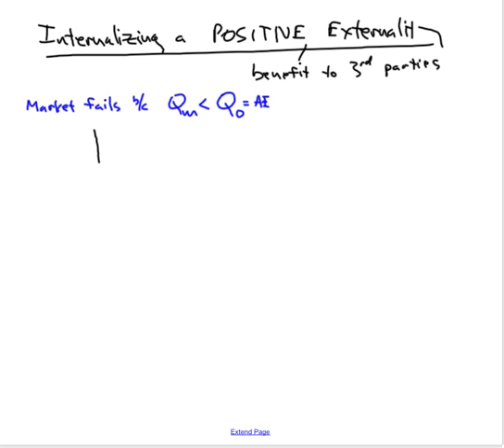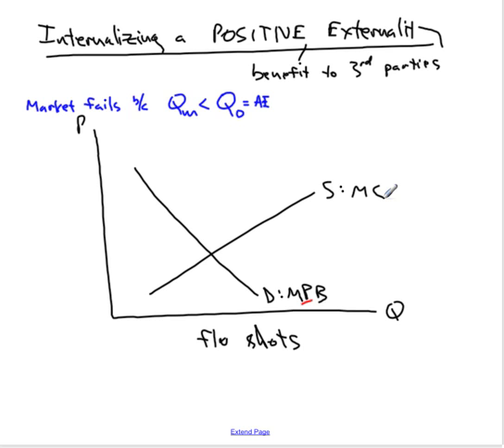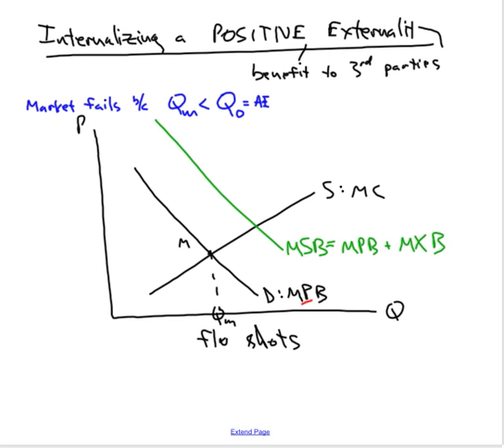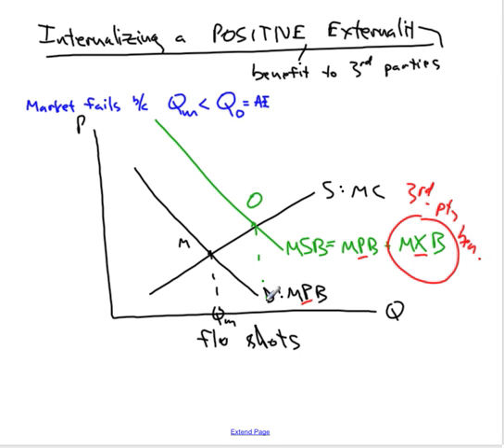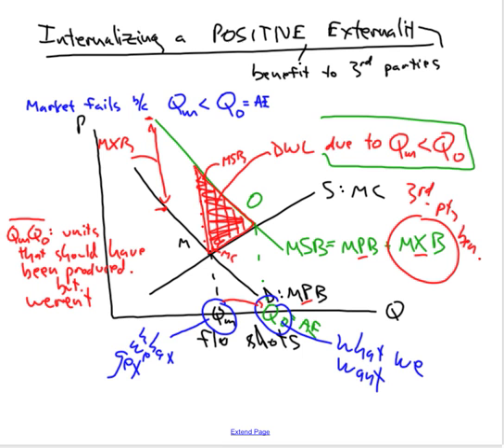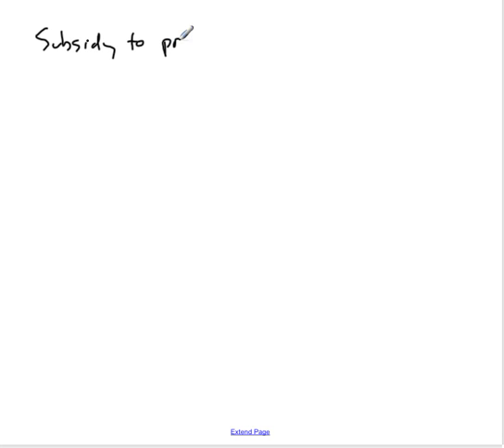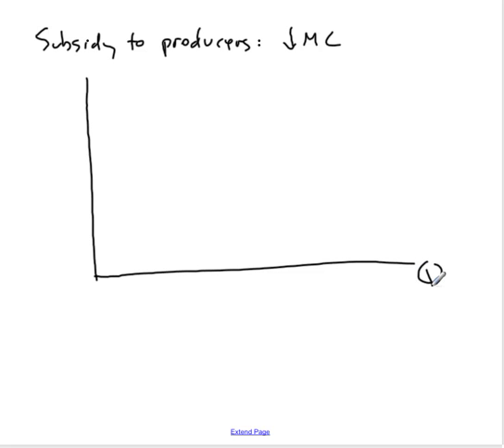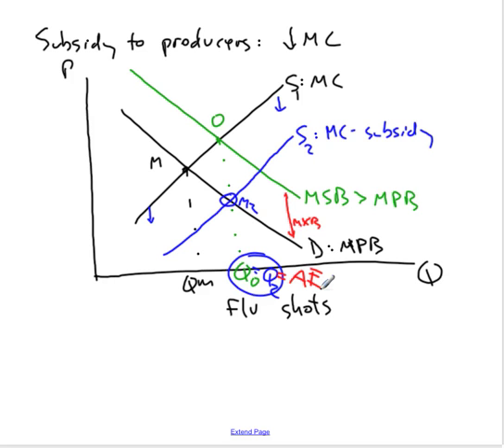Positive externalities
(With audio!)  How can a government internalize a POSITIVE externality?